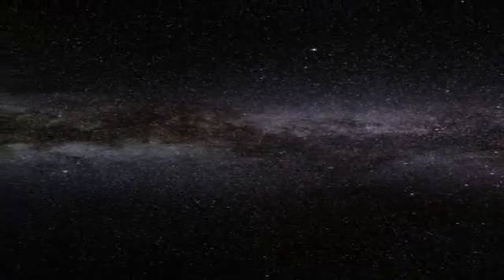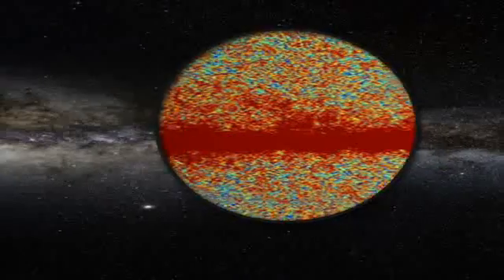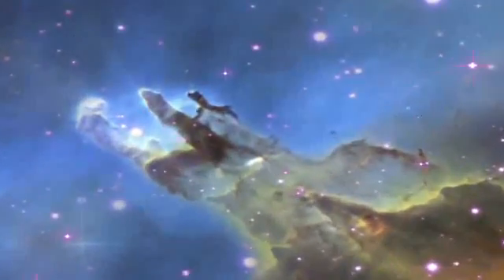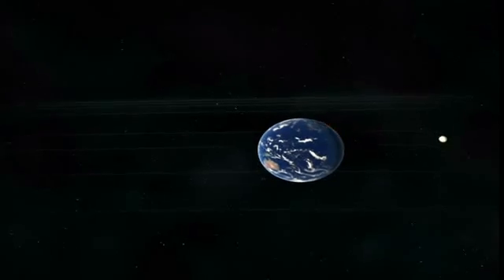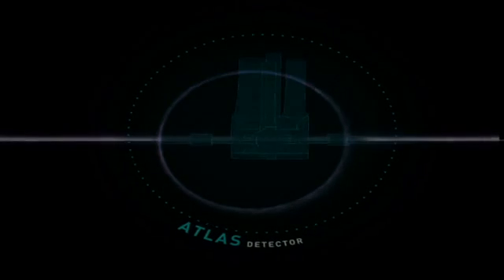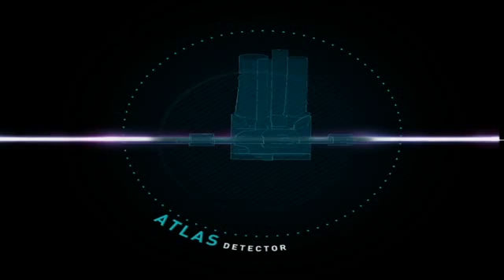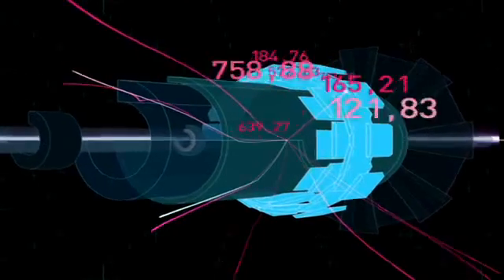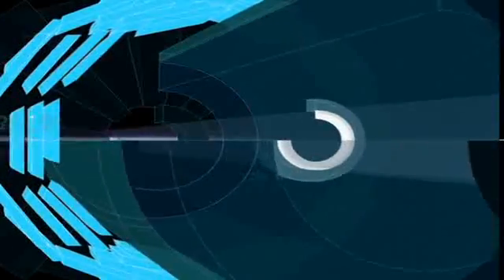CERN: Exploring the frontiers of knowledge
CERN, the European Organization for Nuclear Research, is one of the world's largest and most respected centres for scientific research. We conduct fundamental research in physics to study the basic constituents of matter — the elementary particles. By studying what happens when very energetic particles collide, physicists can learn more about the laws of nature. Founded in 1954, the CERN Laboratory sits astride the Franco--Swiss border near Geneva. It was one of Europe's first joint ventures and now has 20 Member States.

3:00 min. / 01 January 2011 / © 2012 CERN